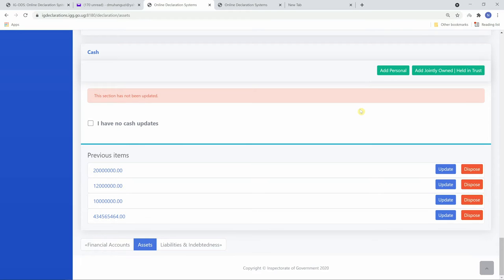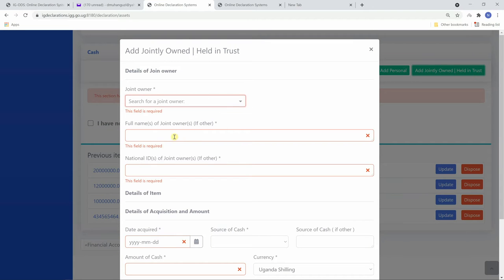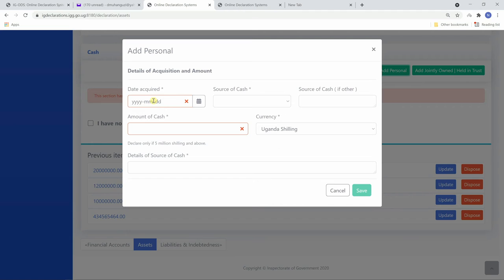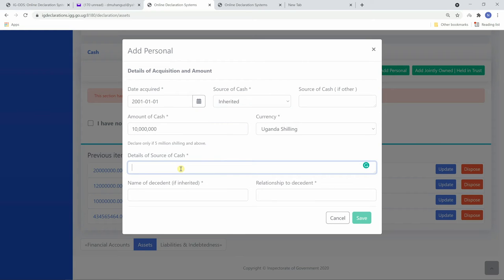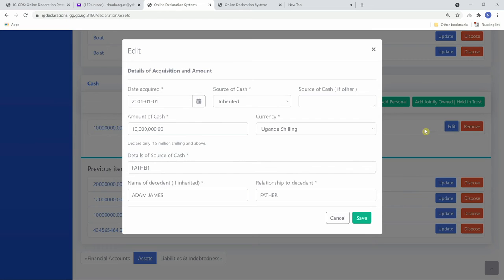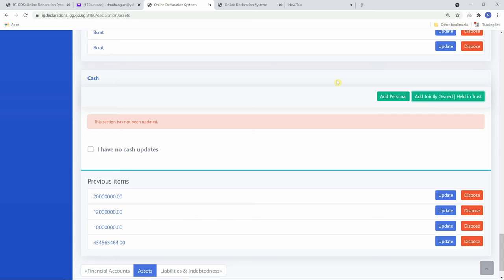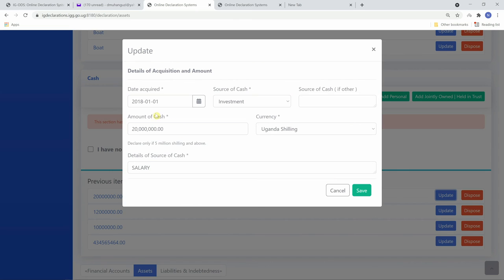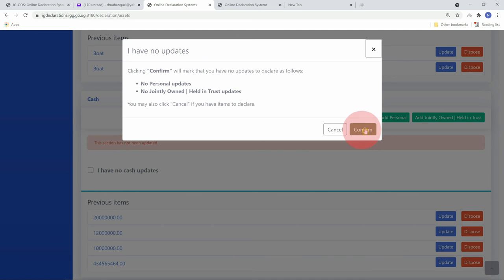13 How to fill Cash at Hand Section